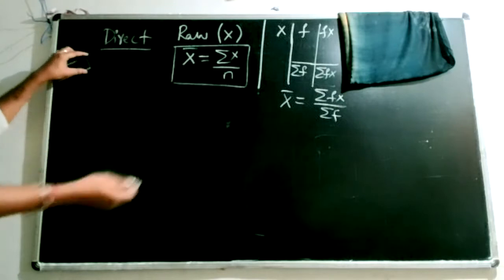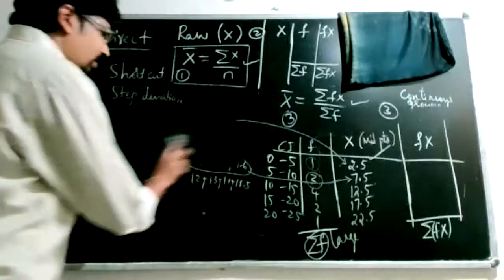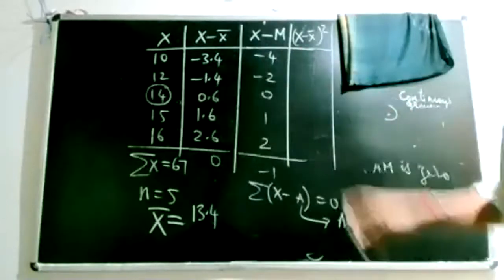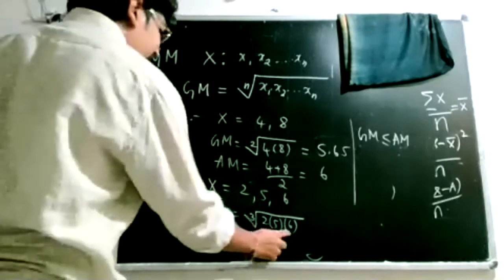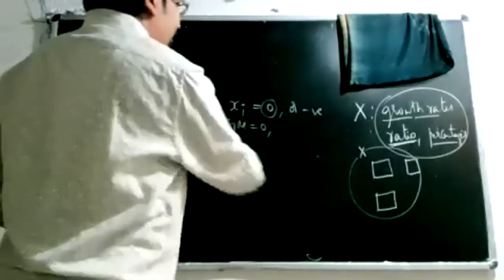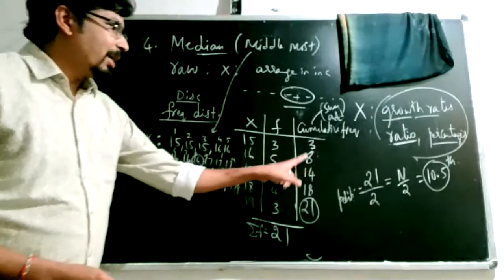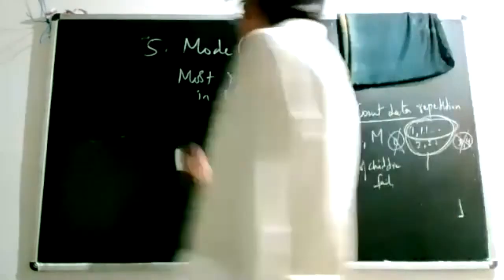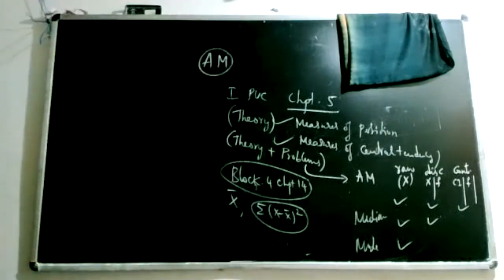recording 2, 19th june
Measures of position and central tendency